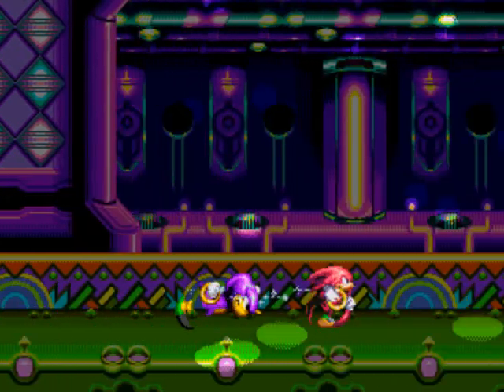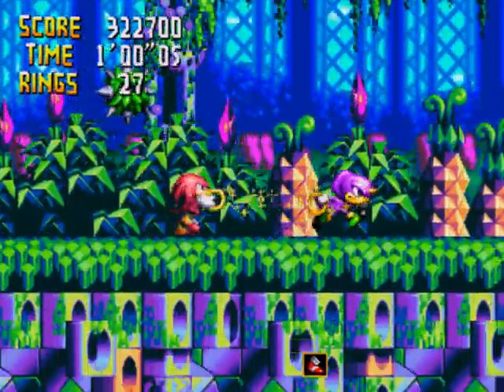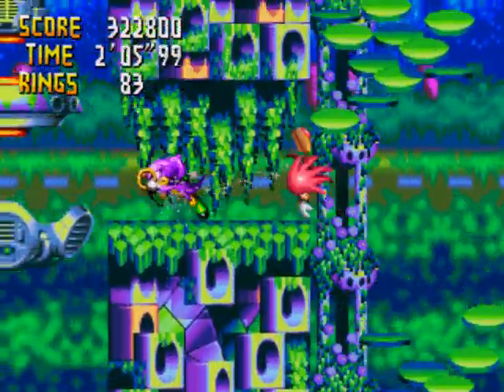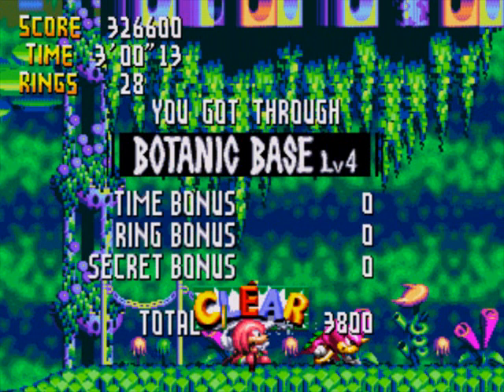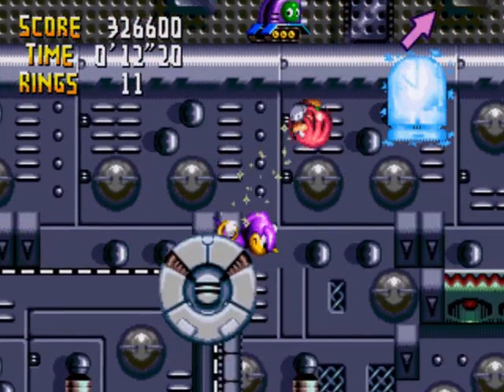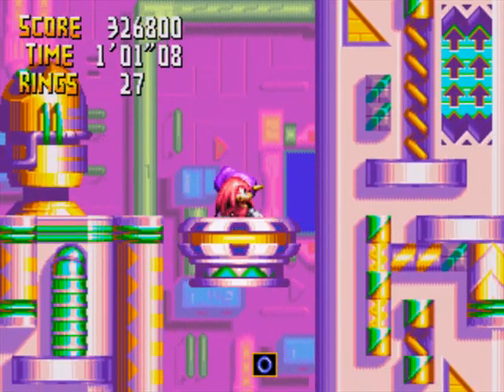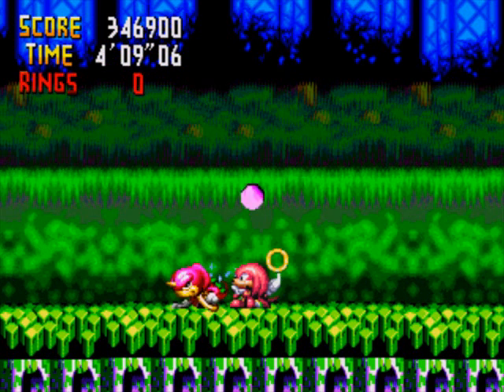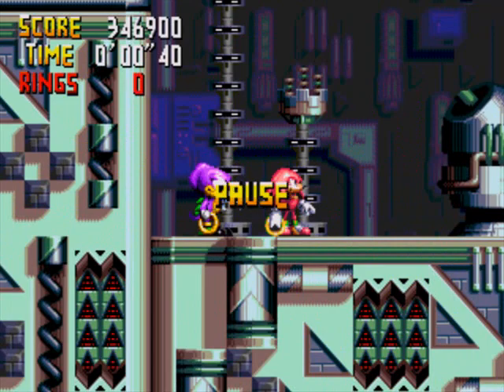Let's Play Knuckles' Chaotix #10 - Electric Eggman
Finished Botanic Base without getting too fried. Now Amazing Arena is the only attraction left standing. Game made by Sonic Team and published by Sega.